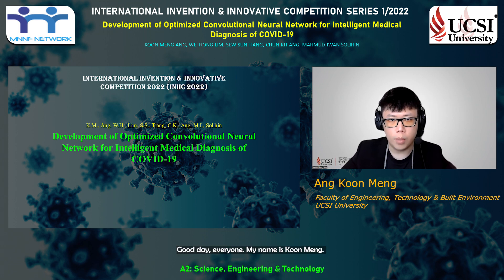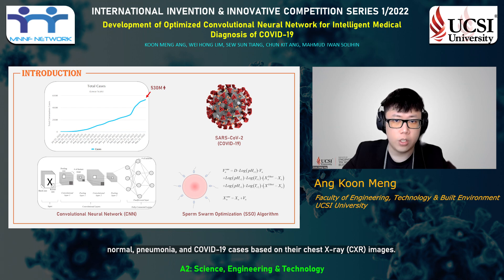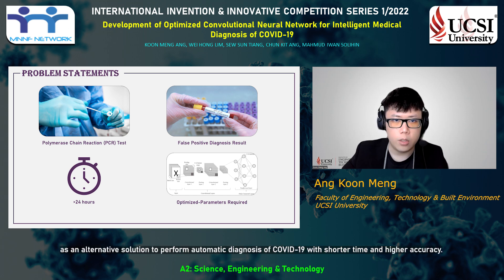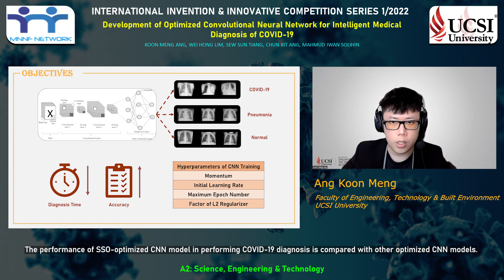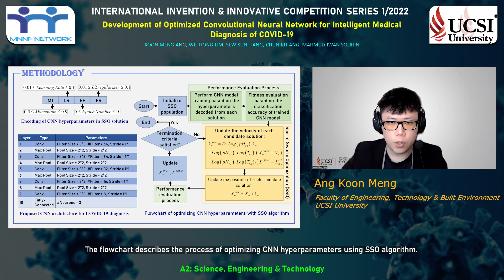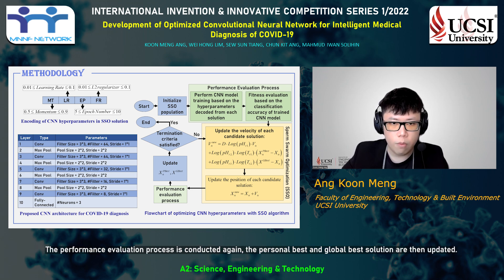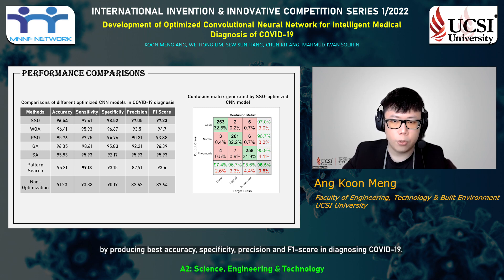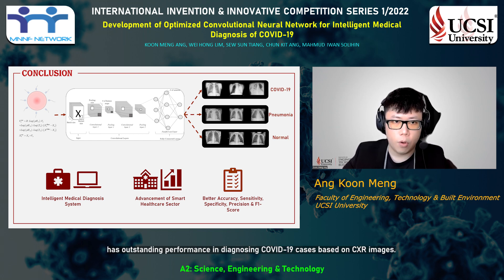Development of Optimized Convolutional Neural Network for Intelligent Medical Diagnosis of COVID-19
Leader                : Ang Koon Meng
Institution : UCSI University
Members : Assistant Professor EUR ING. Ir Ts Dr Lim Wei Hong, Assistant Professor Ts Dr Tiang Sew Sun, Associate Professor EUR ING. Ir Ts Dr Ang Chun Kit & Associate Professor Ir Dr Mahmud Iwan Solihin
Ref. No : 1838
Category : A2: Professional Science, Engineering & Technology
Title : Development of Optimized Convolutional Neural Network for Intelligent Medical Diagnosis of COVID-19